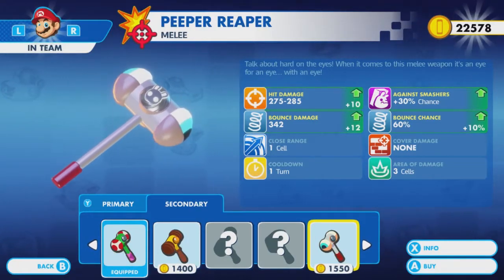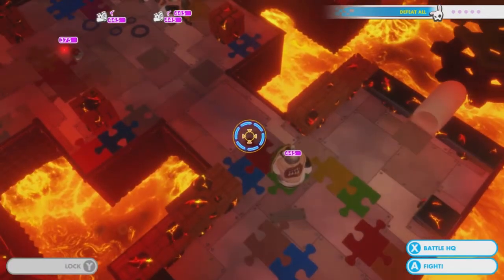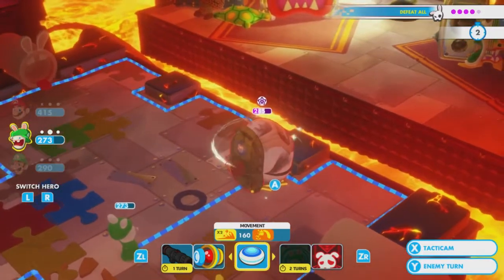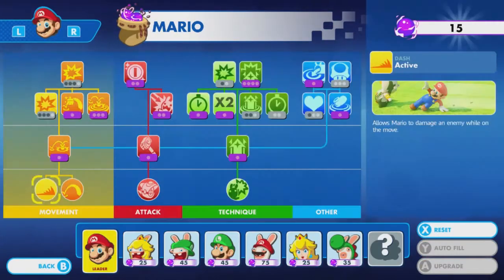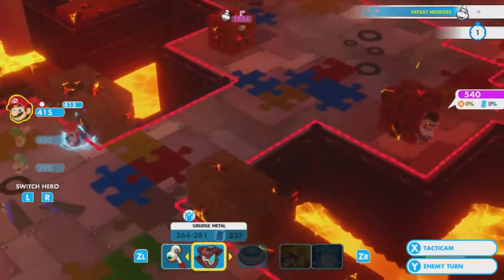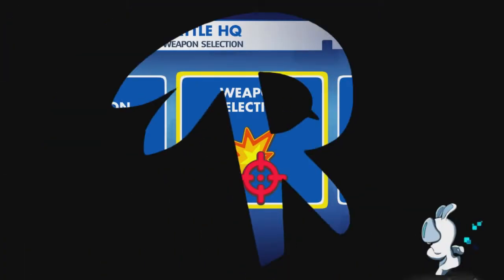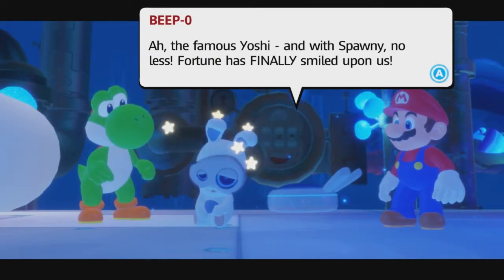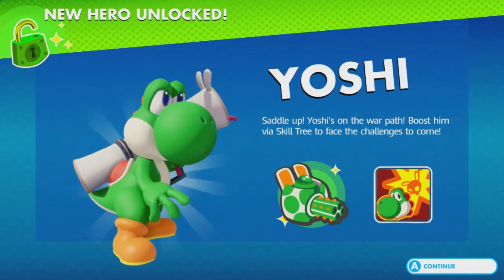Let's Play Mario + Rabbids Kingdom Battle Part 50 - Mecha Jr.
Game Description:

Mario + Rabbids Kingdom Battle is a turn-based tactical role-playing video game developed and published by Ubisoft for the Nintendo Switch. The game is a crossover of Nintendo's Mario and Ubisoft's Raving Rabbids franchises, and features both single and co-operative gameplay. The game's story sees players controlling Mario, his friends and a group of Rabbids dressed as them, dealing with the aftermath of a sudden invasion by a group of Rabbids, who have accidentally misused a powerful invention that has brought chaos to the Mushroom Kingdom. The game was released worldwide on 29 August 2017, and was met with generally favorable reception from critics.

The game's story features both single-player and two-player local cooperative play, in which players lead a team of three heroes - Mario, Luigi, Princess Peach, and Yoshi from the Mario franchise, and four Rabbids dressed as the former - through a series of worlds, with the characters wielding laser-based guns to defeat opponents. Each stage of a world consist of a series of battles that must be completed to make progress in the story. While exploration is possible outside of battle within each world, some areas cannot be accessed until the player either solve a puzzle or backtracks later upon acquiring new abilities to interact with the environment (such as being able move blocks). Exploration includes the ability to pick up coins in the world, and opening chest containing items that can be used in battles or be viewed later, most requiring a puzzle to be completed, though jumping is not present in the game, meaning that players must walk where it is possible and use white warp pipes to get around between some areas.

Combat is done in a turn-based format, with each side taking it in turns to move around the battlefield and take shots at an opponent. During the heroes' turn, players can choose which character to move first, and move them anywhere within their maximum movement range, whereupon the character may then target and shoot at an opponent who is in range of them. The game features cover which reduces the chance of being hit - some cover reduces it to 50%, while others reduce it to zero - as well as damage taken, depending on which way the target is facing their attacker; both sides can flank their opponents who are using cover, while cover itself can be destroyed in later battles. In addition to using weapons, both characters and enemies can also use special abilities to aid them in battle, including the ability to increase their defense or healing any damage received, amongst other abilities, which have a cooldown period before they can be used again. Players also later unlock the means for characters to move further by being propelled by another character, and being able to damage enemies by making a character dash into them while moving to another spot in the battlefield.

After the player makes some progress in the story, they will be able to access Peach's castle, which acts as a hub from where the player can change which characters they have in their team, purchase additional models of weapons, look at collectibles found during their game, and revisit any world they accessed, from the start of any stage that has been completed; additional parts of the hub area become available as the player makes progress in the story. New weapons, which varying in stats, can be purchased for characters when they become available, with coins earned from exploration, battles, and from how the player they clears each stage; the better a player does in each battle, the better the rank given for a cleared stage. It is possible to unlock weapons using various Amiibo figurines from the Mario series. In addition to weapons, players can also improve characters by purchasing new skills through a skill tree, using skill points earned from battles, upon reaching a certain stage in the game.